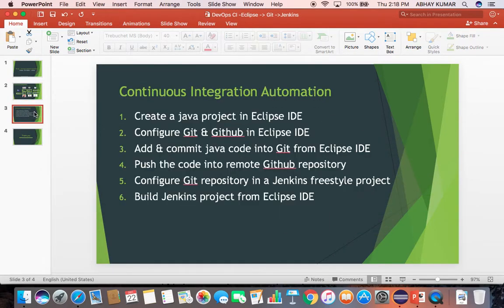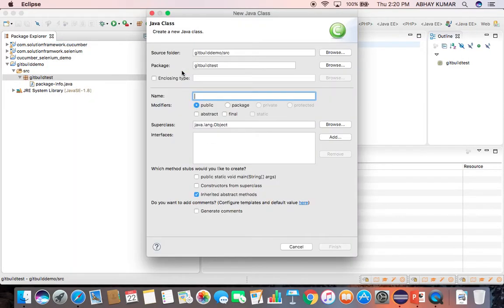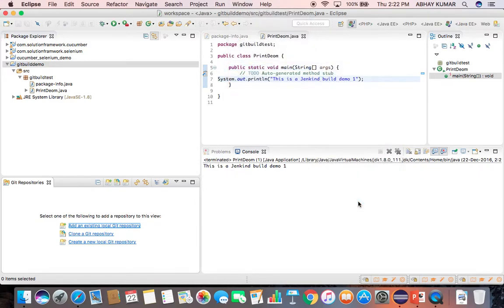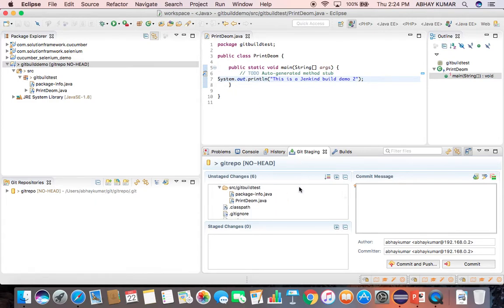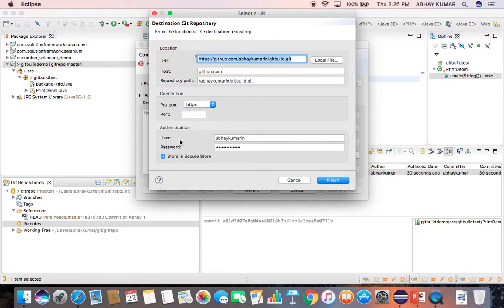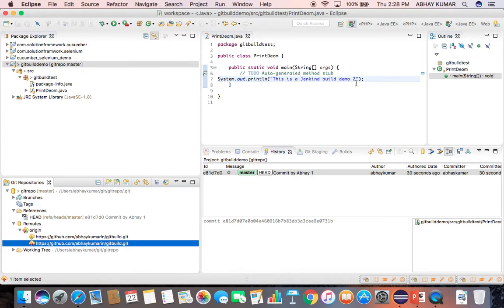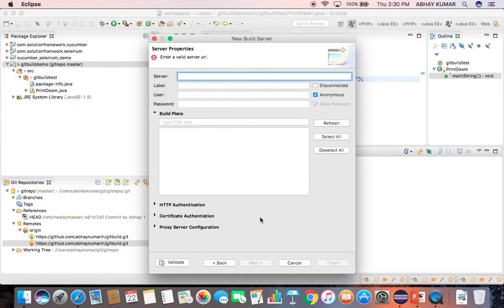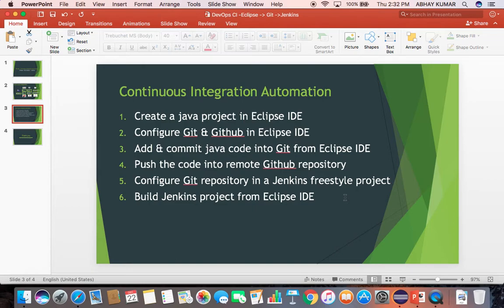How to configure Git & GitHub in Eclipse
Configuring DevOps - Continuous Integration Automation with Eclipse, Git & GitHub and Jenkins